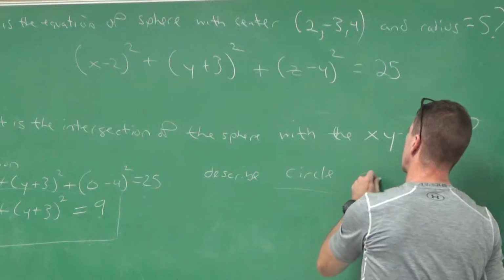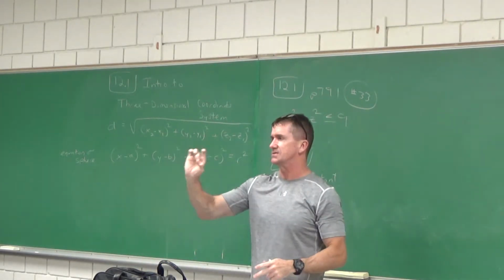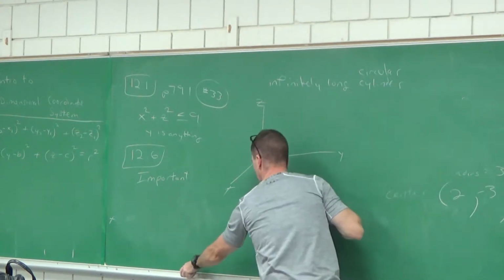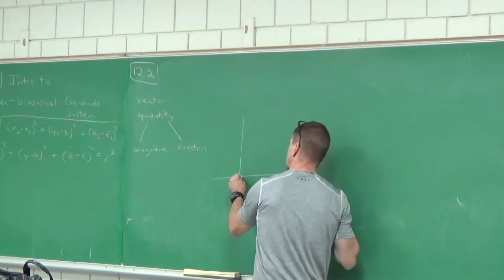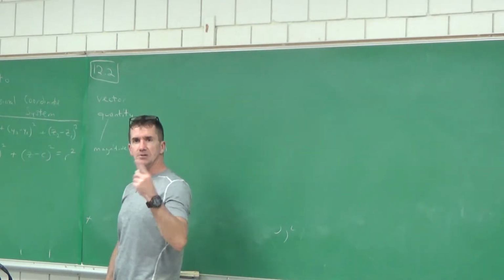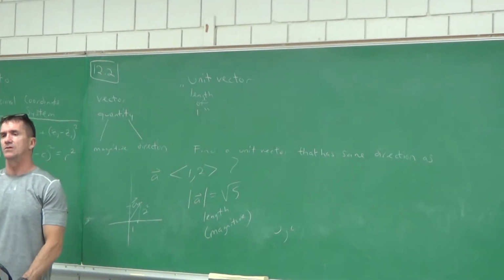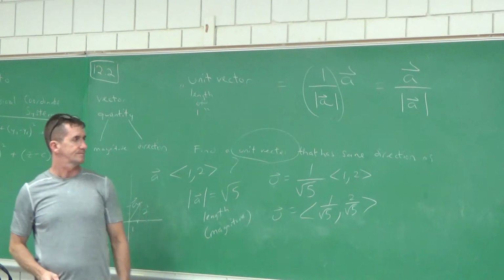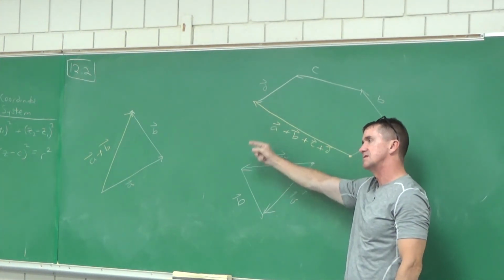Lecture #1 Pt.2 00357